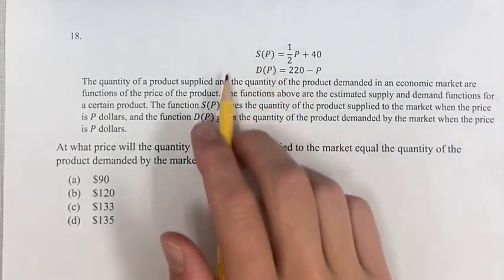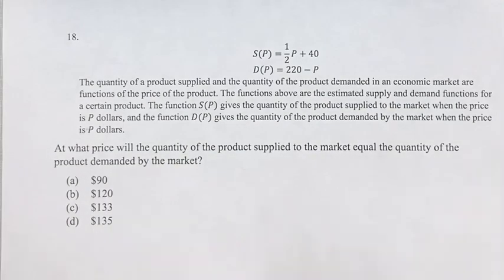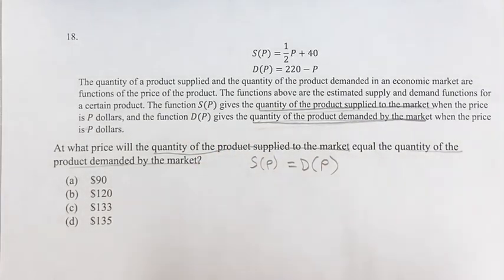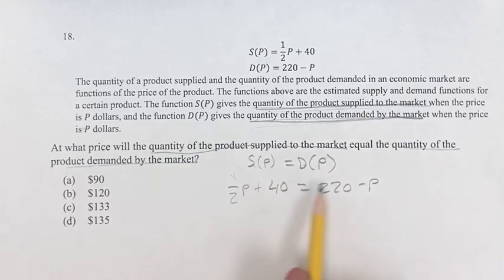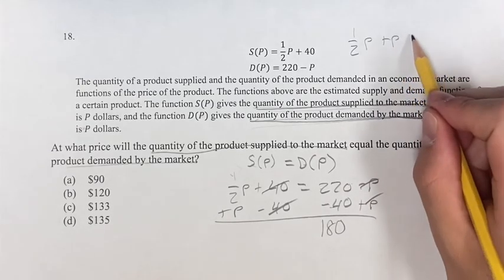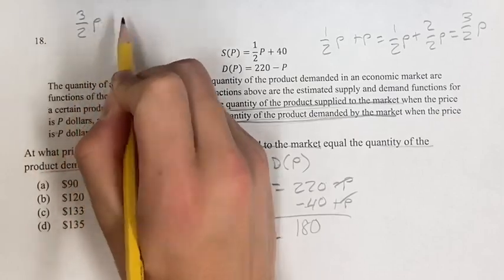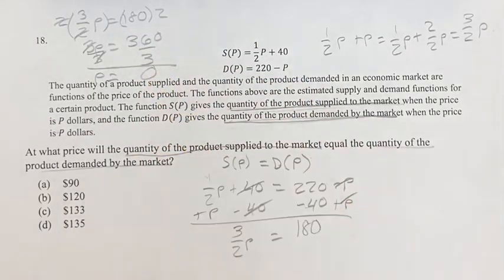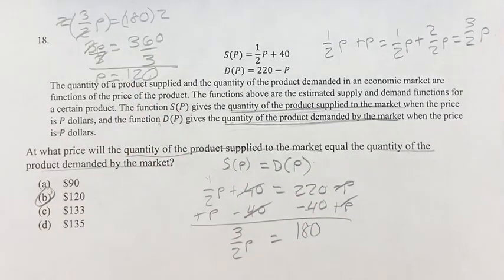18. S(P)=1/2 P+40 D(P)=220-P The quantity of a product supplied and the quantity of the product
18.
S(P)=1/2 P+40
D(P)=220-P

The quantity of a product supplied and the quantity of the product demanded in an economic market are functions of the price of the product. The functions above are the estimated supply and demand functions for a certain product. The function S(P) gives the quantity of the product supplied to the market when the price is P dollars, and the function D(P) gives the quantity of the product demanded by the market when the price is P dollars.

At what price will the quantity of the product supplied to the market equal the quantity of the product demanded by the market?

(a) $90
(b) $120
(d) $135

Problem 18